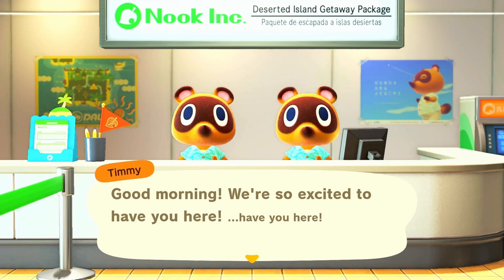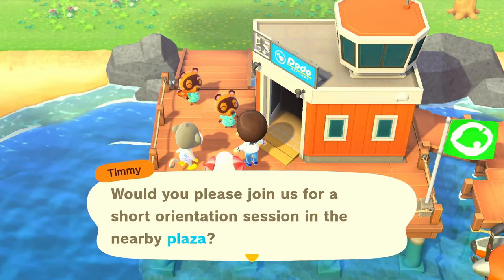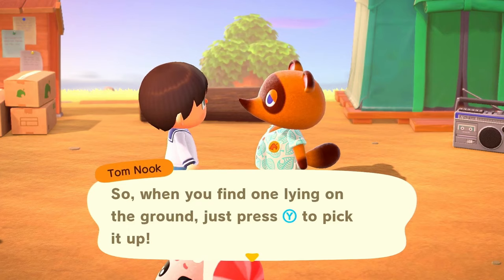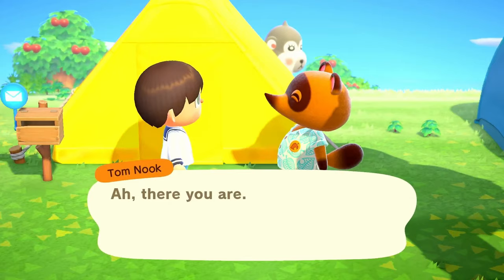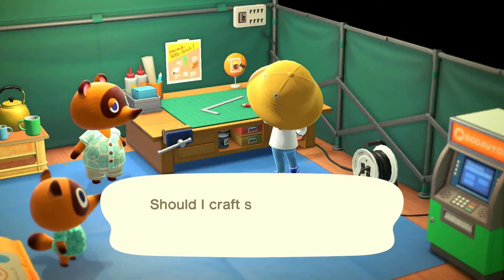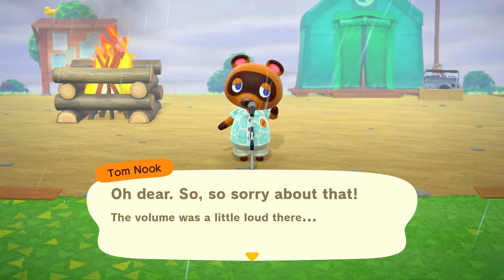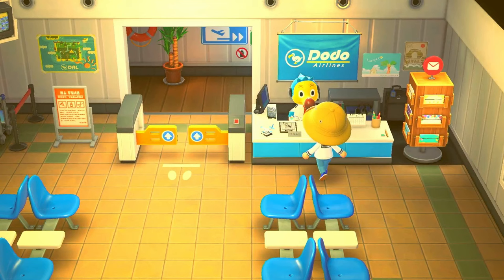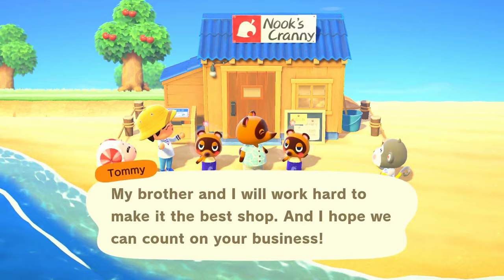Starting my NEW sheep island! Animal Crossing New Horizons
Today we restart our game on New Horizons and start a brand new all sheep island. I soft reset in the hopes of getting hold of one of the 3 sheep villager starters available to me. Can I end up with either Muffy, Frita or Dom? I hope you'll join me for the journey of this new island! :3